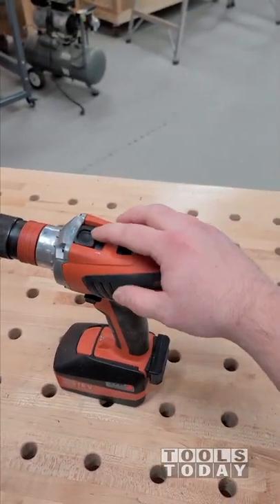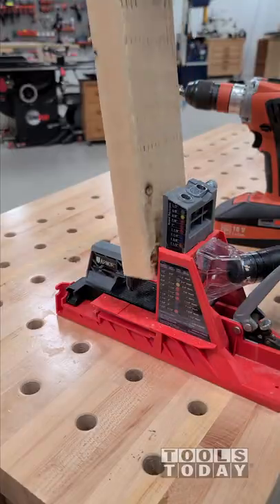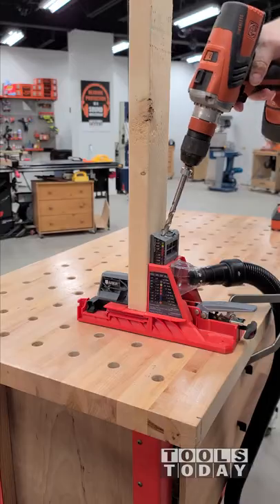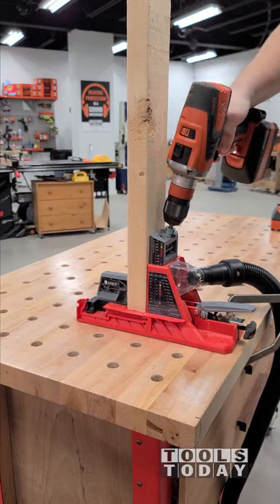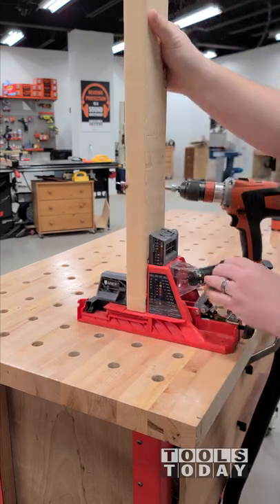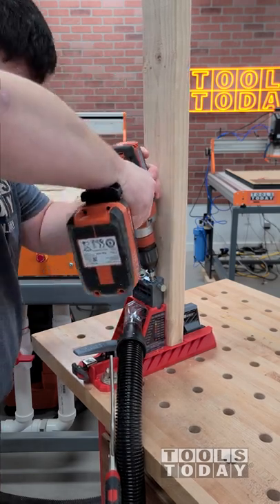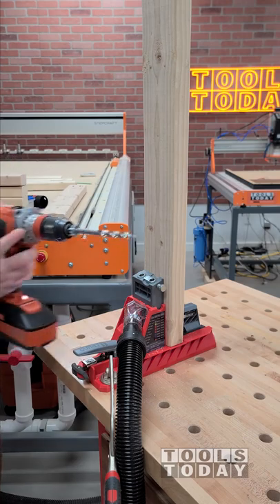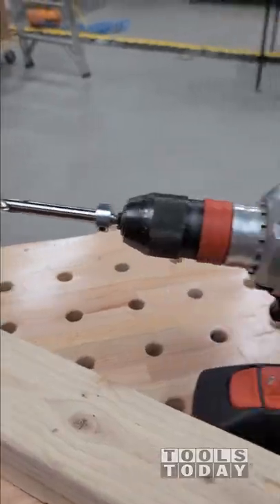Crazy Fast Pocket Holes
With it's 3850 RPM the Fein drill drills pocket holes crazy fast and clean!  Definitely the easiest I have used!